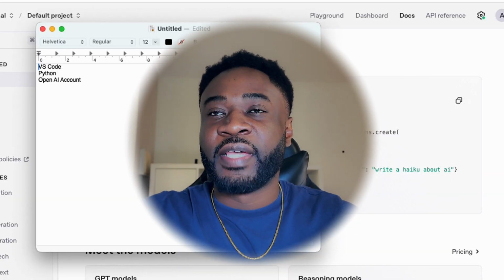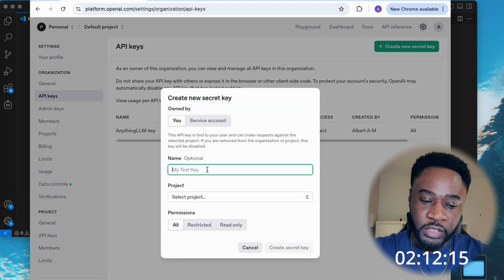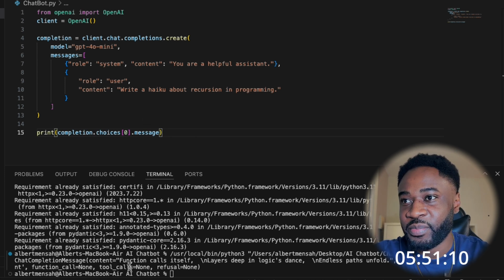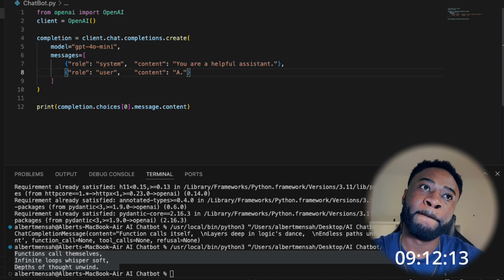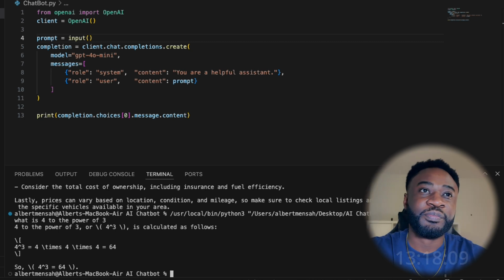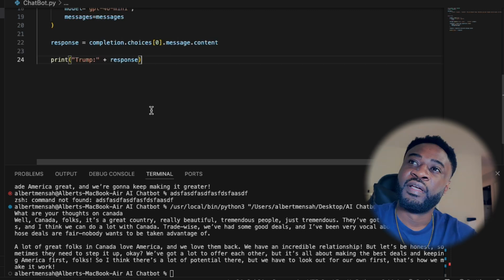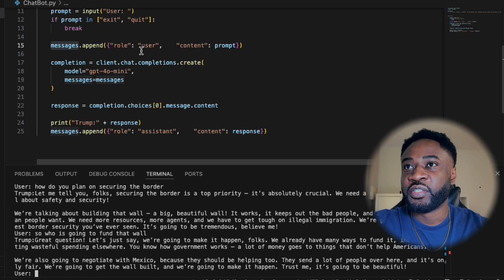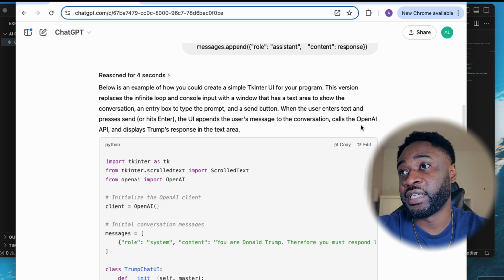Build Your First AI Chatbot in 15 Minutes: No Coding Experience Needed! | Easy Tutorial (OpenAI)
In this video, we challenge ourselves to build a fully functional chatbot in 15 minutes—or less! Join me as I walk you through every step: from setting up your OpenAI API key, and coding the chatbot, to adding fun features like dynamic user input and even a personality twist (yes, we’re giving it a Donald Trump vibe!).

Whether you're a complete beginner or a seasoned coder, this tutorial shows you that building an AI chatbot is more about mastering logic than obsessing over programming languages. Follow along to learn how to:

Integrate the OpenAI API with Python
Create a dynamic, interactive chatbot using loops and conditionals
Enhance your chatbot with a custom UI for a more engaging experience
Ready to level up your coding skills? Dive into this hands-on project and see just how simple it is to create an intelligent chatbot that keeps the conversation going.